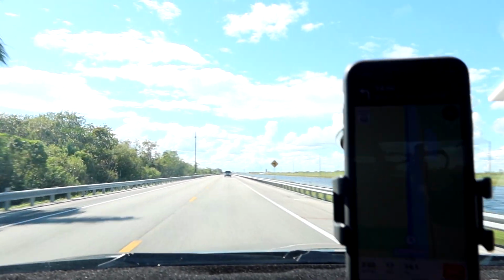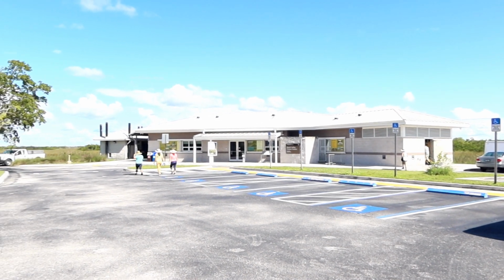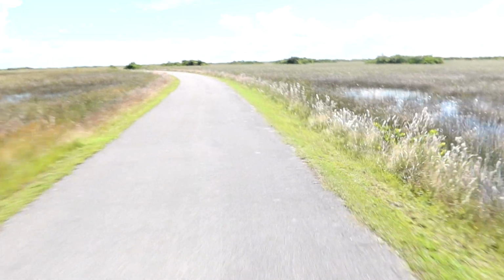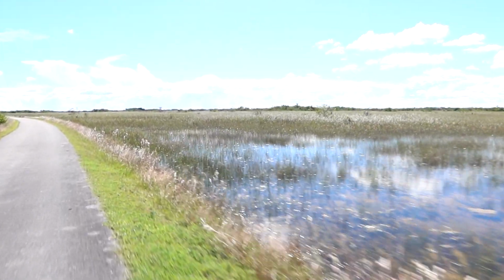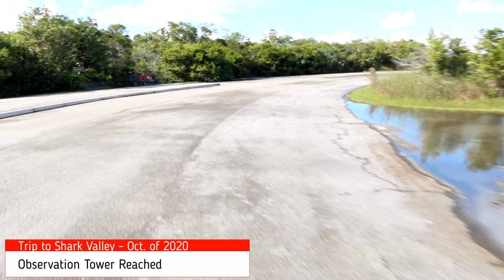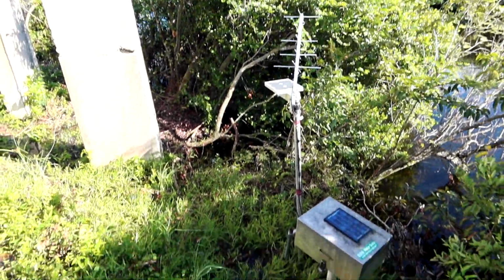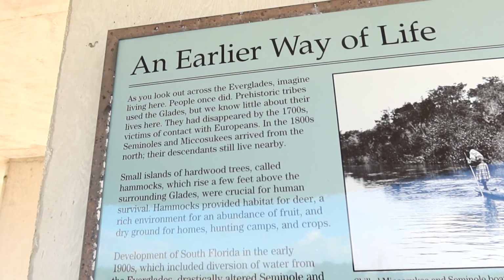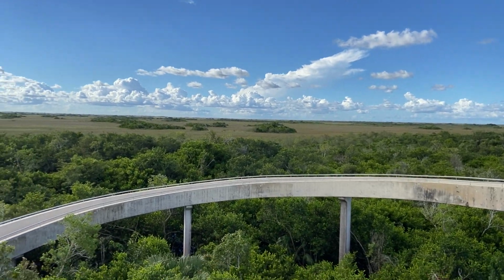Travel - Shark Valley Everglades Observation Tower in October of 2020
visited Shark Valley's everglade's Observation Tower in the middle of the everglades in South Florida some 31 miles deep due west from Miami, FL and in the heart of the Everglades.